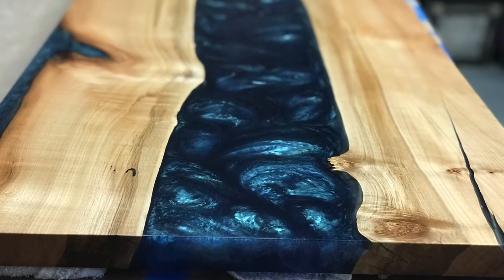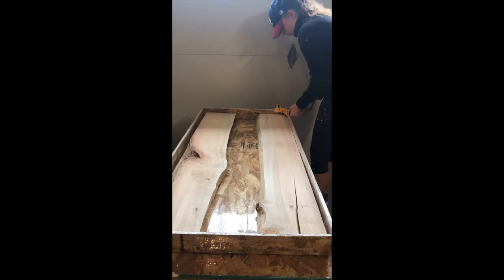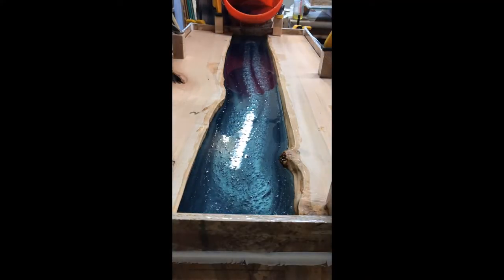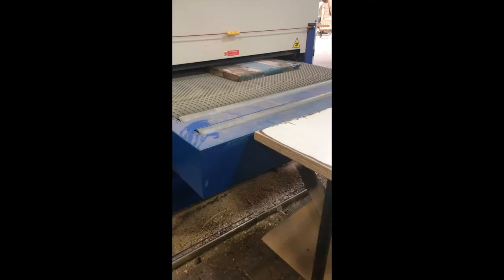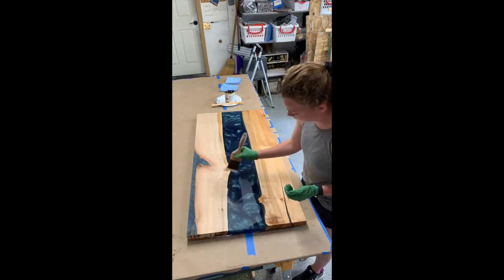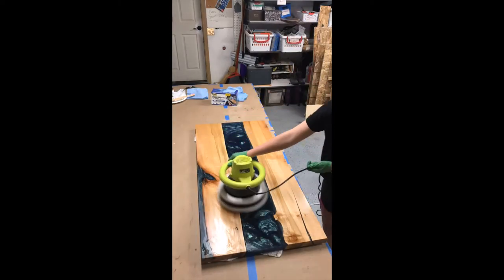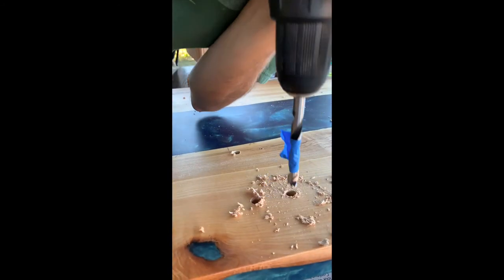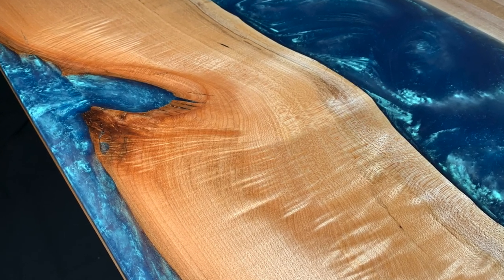How To Make a Maple Slab Resin Coffee Table - DIY - Woman Wood Worker- For Beginners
How to make an epoxy resin coffee table, I used my local Oregon Maple with a green/blue epoxy river. This turned every crack and defect in the slab into beautiful art.

People ask me all the time how I make these beautiful tables, so I decided that it was time to share my secrets and make a beginning to end process video to help share exactly how to make this. Please ask me any and all questions, I am sure that I did not answer every question about how to make an epoxy resin table. Before I thought about making a Youtube video, I was only taking video for my other social medias. This is why most of the photos are vertical and not in the highest quality.

Please be patient with me as I get better camera equipment and better quality videos. Let me know what other videos you would like to see from me.

0:01 Brittani with Good Good Wood
0:12 How to build a mold for your epoxy resin table
1:05 Sealing slab edges
1:22 Choosing the epoxy resin color
1:24 Type of epoxy and should out to Blacktail Studios
1:46 Designing the Epoxy
2:10 Wide belt sanding and planing
2:17 Sanding process
2:44 Finishing with Osmo products
3:52 Pictures of table top
3:57 Attaching the steel powder coated legs
4:40 Finished photos with legs

▬ About Good Good Wood ▬▬▬▬▬▬▬▬▬

Hi, i'm Brittani! The owner of Good Good Wood. I am a woman woodworker in the Pacific Northwest, specifically in Oregon. I make custom tables made with love out of my garage. You will find me making epoxy resin river tables, tables with waterfall legs, and special herringbone design tables. I love bringing joy to others through my woodworking and making their dream tables.